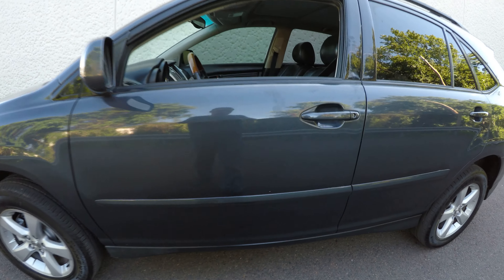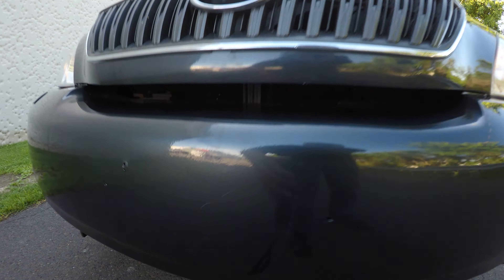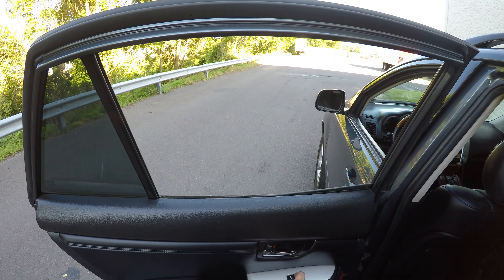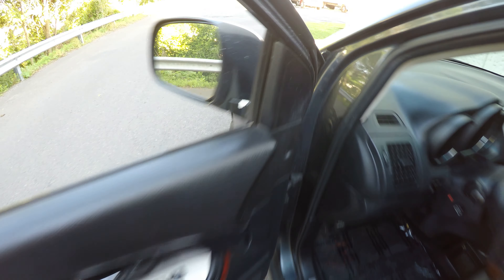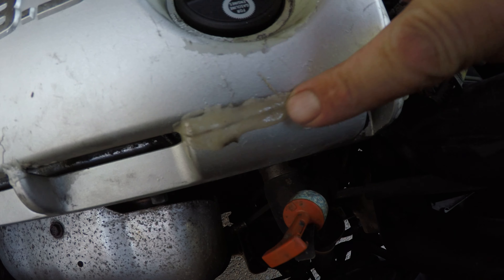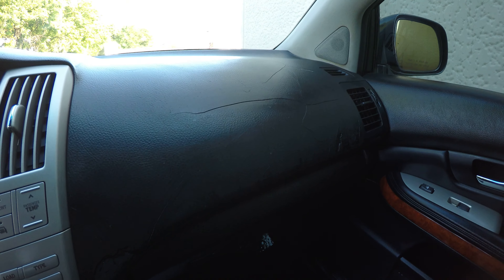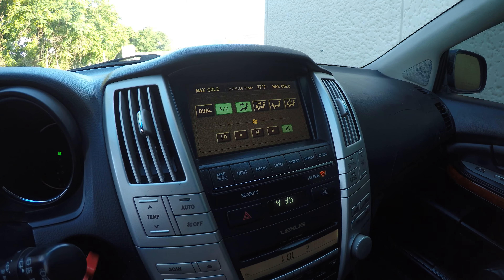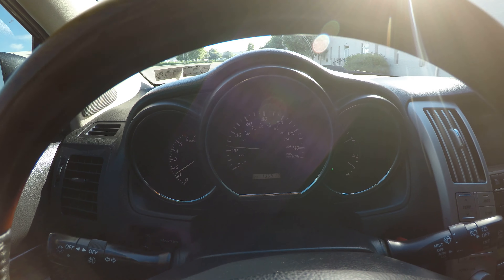4K Review 2004 Lexus RX330 Virtual Test-Drive & Walk-around